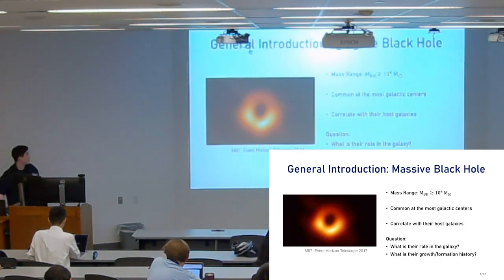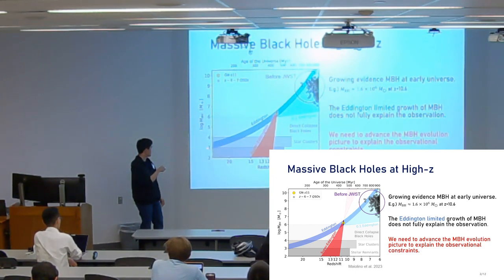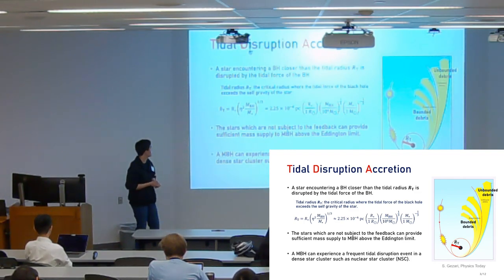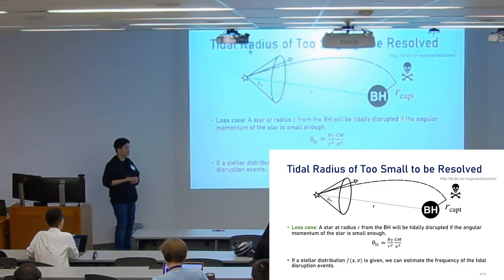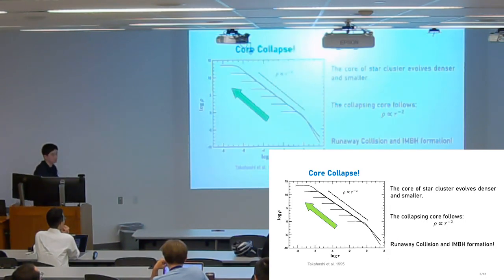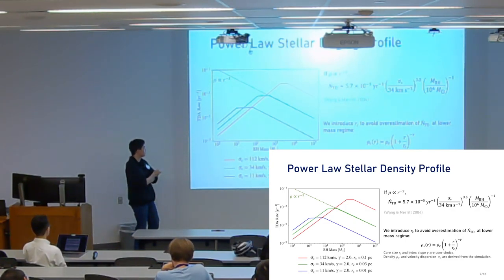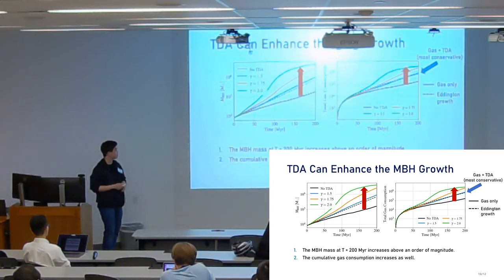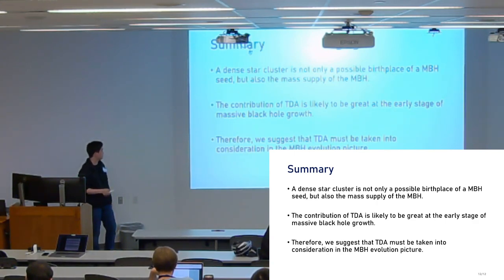2023 Galaxy Workshop Seungjae Lee: Modeling tidal disruption accretion of the supermassive...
Modeling tidal disruption accretion of the supermassive black hole in galaxy simulations